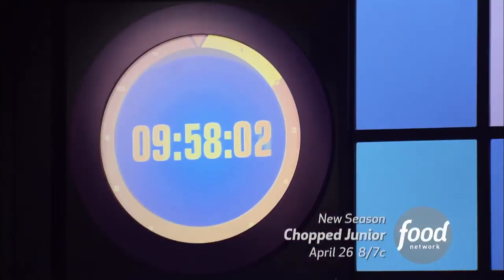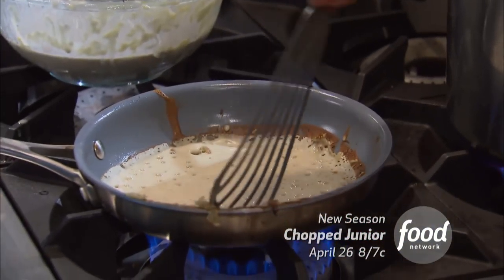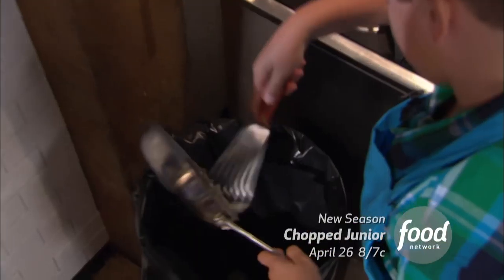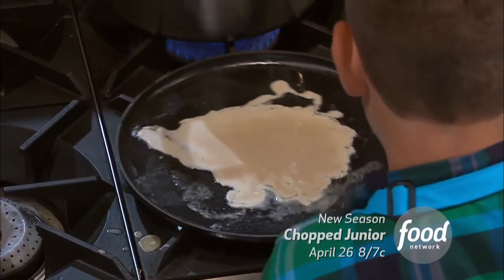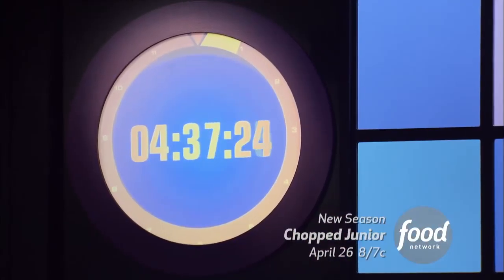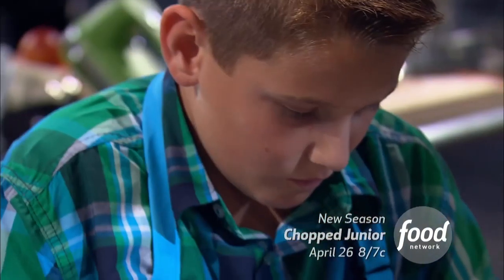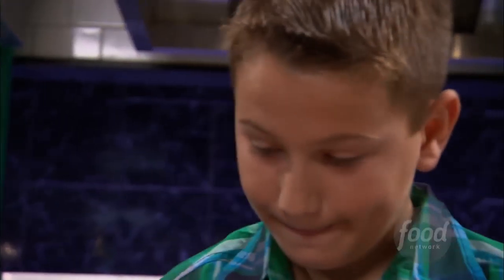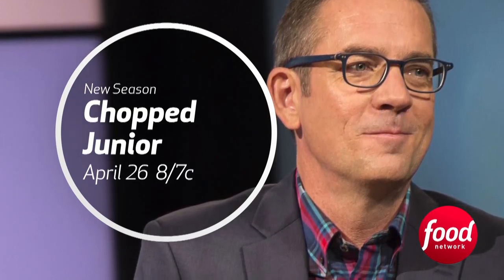Holy Crepe! | Chopped Junior | Food Network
Oh, crepe! It's a sticky situation for one chef. Will his meal pan out?

Little chefs with tremendous ambition are taking over the Chopped Kitchen! Each episode of Chopped Junior showcases the talents of children seeking to make unforgettable meals from mystery ingredients under a ticking clock. They'll bring their unbridled energy, big personalities and unstoppable originality, but only one can be the Chopped Junior Champion.